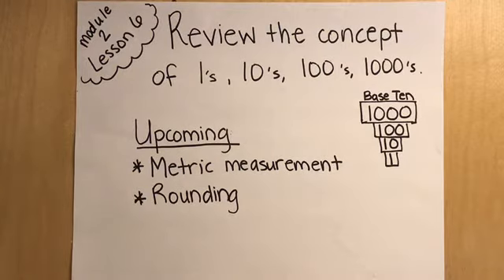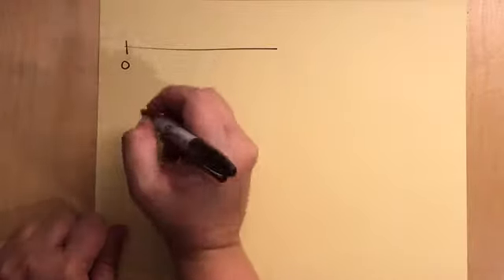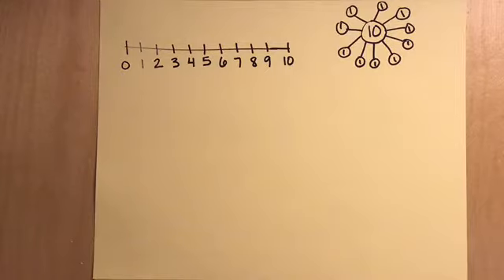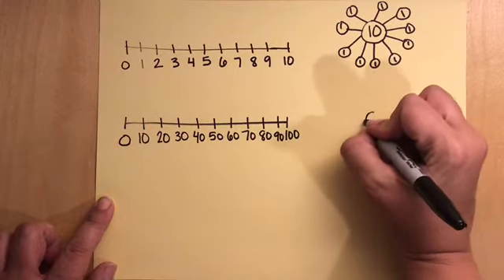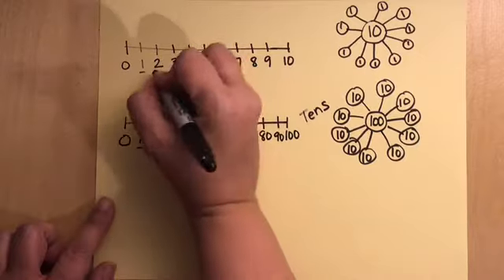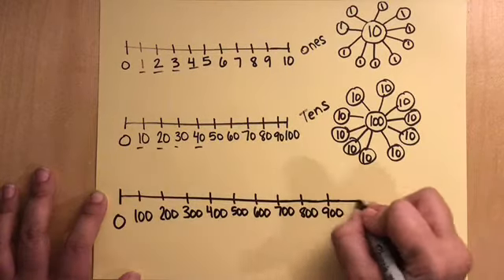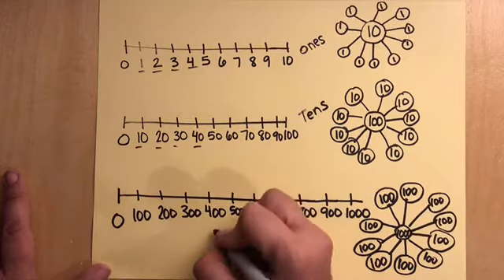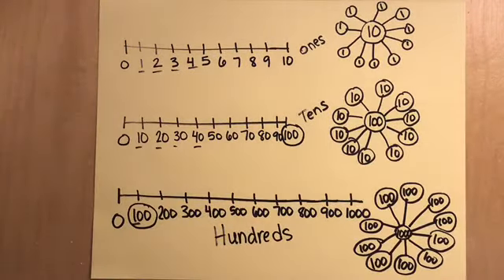Module 2, Lesson 6